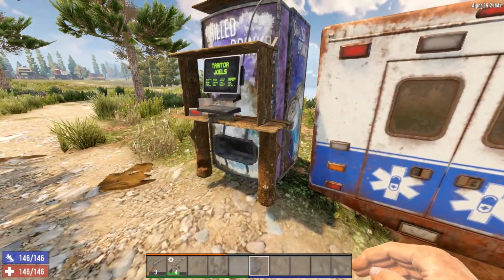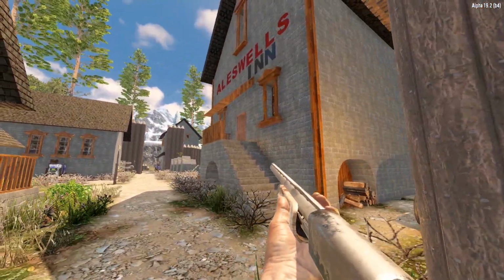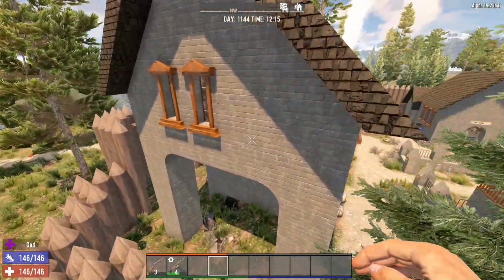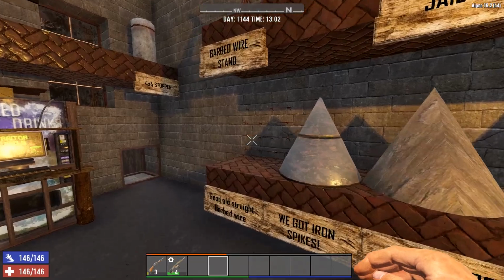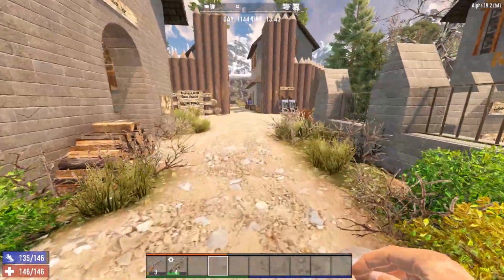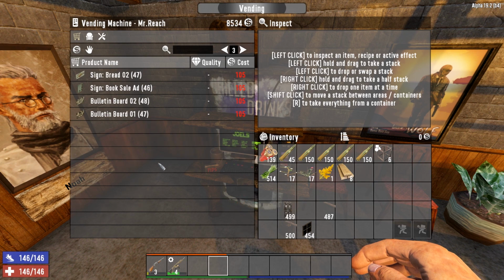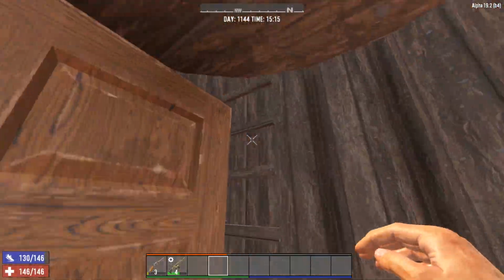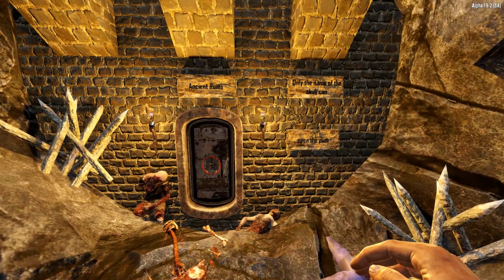I Created A Medieval Town In 7 Days To Die Alpha 19.2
About Game
7 Days to Die is an open-world game that is a unique combination of first-person shooter, survival horror, tower defense, and role-playing games. Play the definitive zombie survival sandbox RPG that came first. Navezgane awaits!